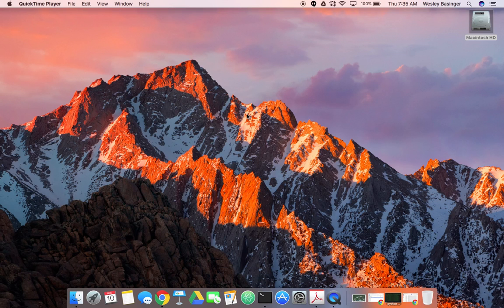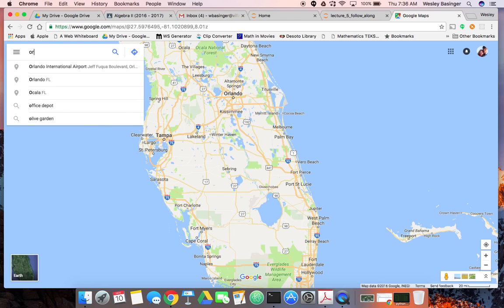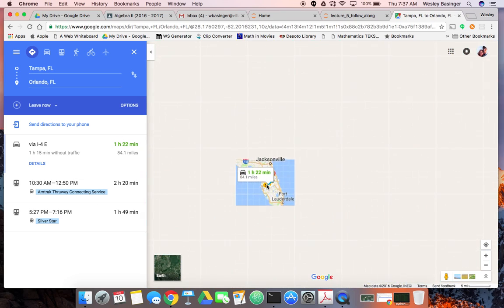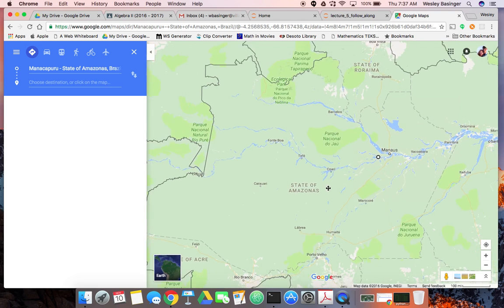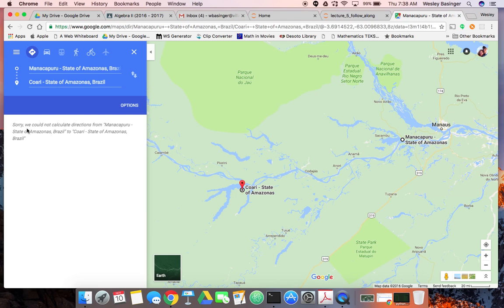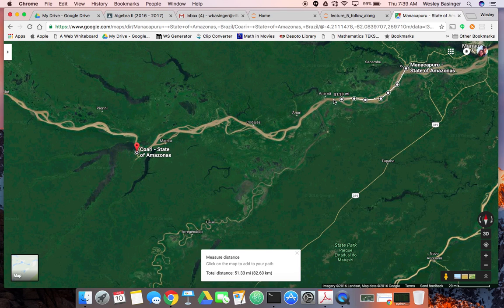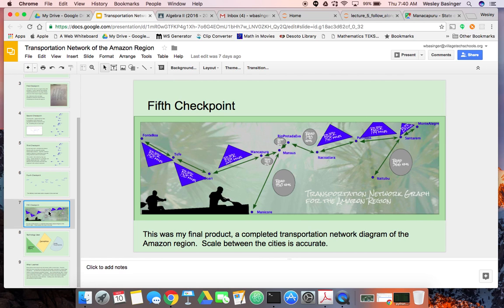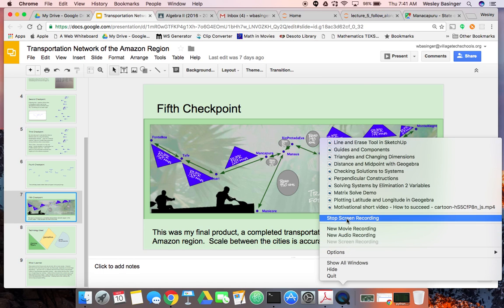Using Google Maps to Find Distances Between Cities